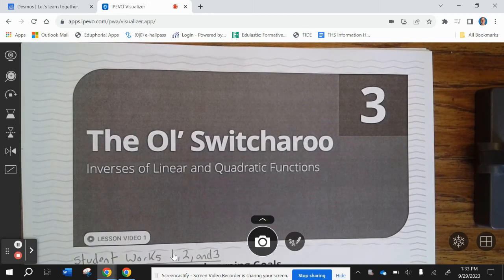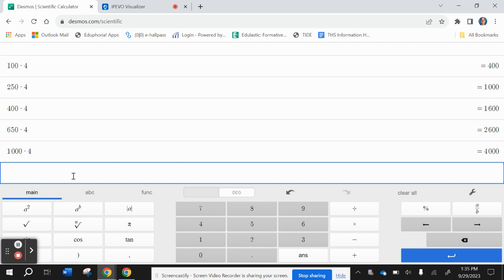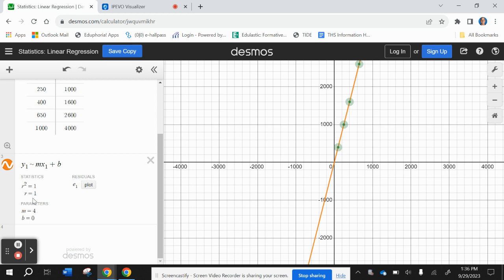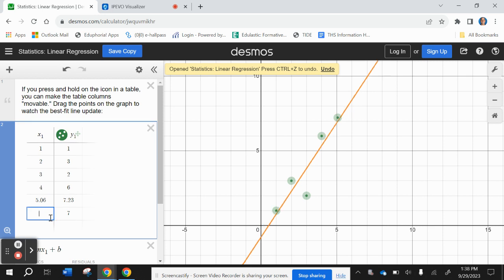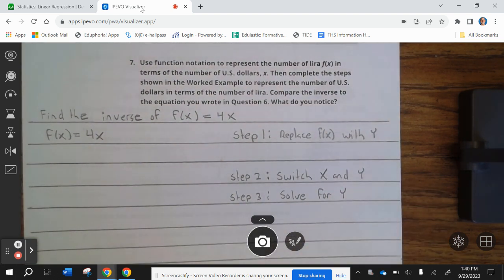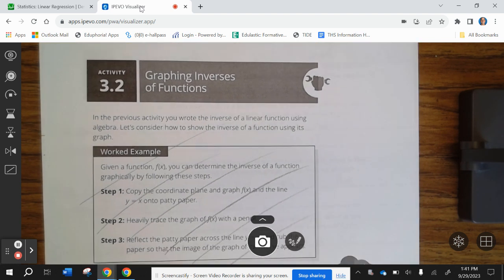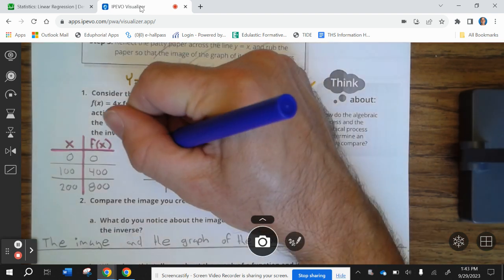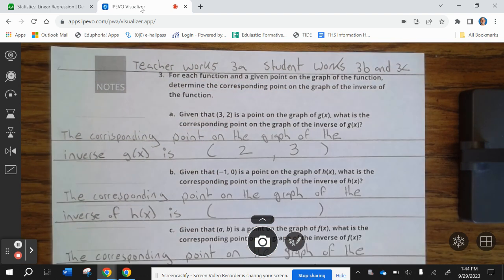3.3 The Ol' Switcharoo Activity 3.1 and 3.2